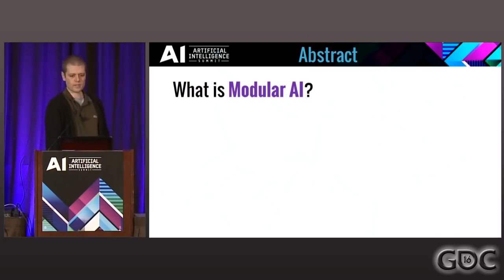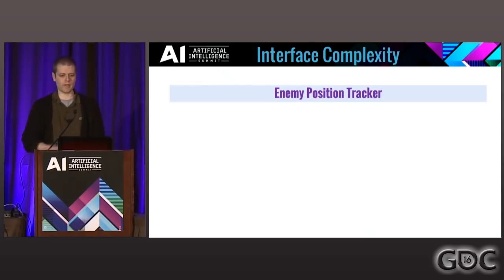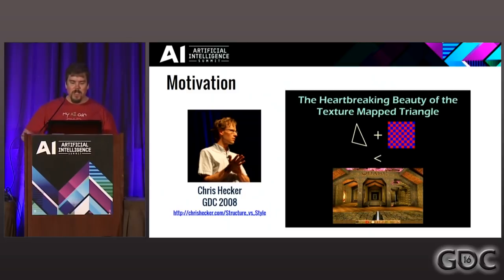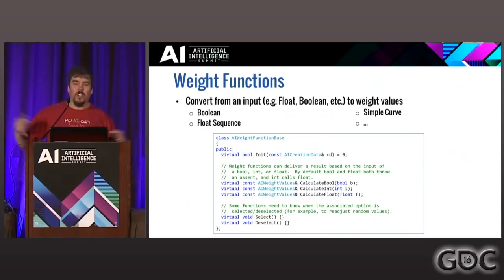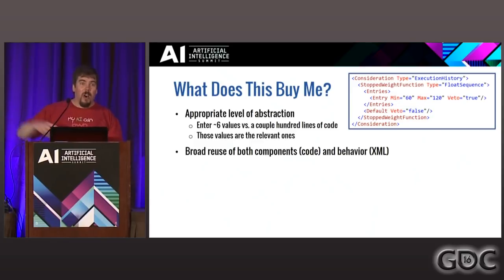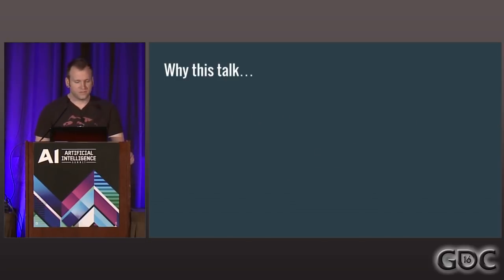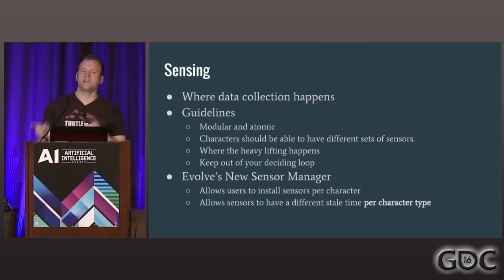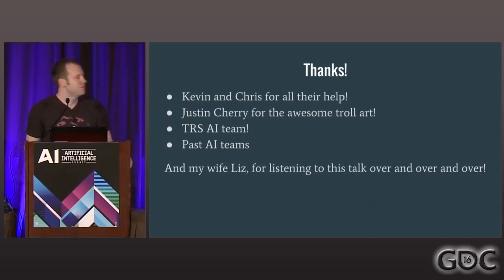Nuts and Bolts: Modular AI From the Ground Up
In this 2016 GDC panel, programmers Kevin Dill, Christopher Dragert & Troy Humphreys provide a comprehensive exploration of modular AI, from the theoretical underpinnings up to code examples from shipped titles.